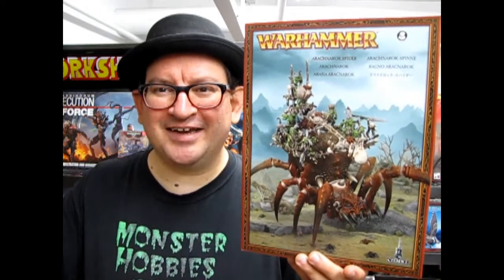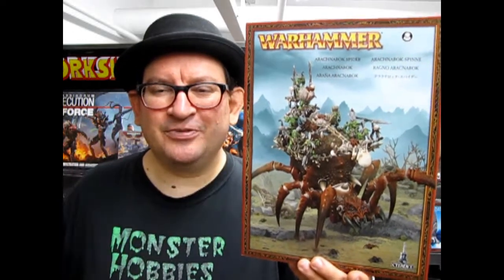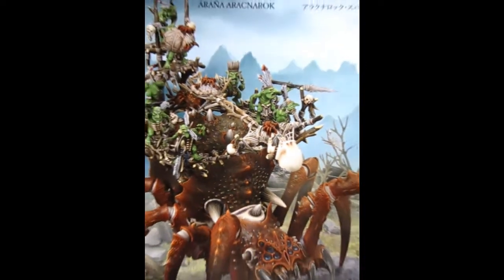What's In The Box? Gloomspite Gitz Arachnarok Spider - A Model Kit Unboxing Video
Creeping out from their web-wreathed Shyishian layers, Skitterstrand Arachnarok Spiders burst through temporary Realmgates to snatch up their prey, biting off heads, injecting paralyzing venom, and dragging choice victims away into the darkness.

In today's Monster Hobbies Age of Sigmar Battlefield, we ask "What's in the Box?" as we look at the Games Workshop  Gloomspite Gitz Arachnarok Spider. This is a model kit unboxing video that I hope you will enjoy!

The Arachnarok Spiders are lumbering monsters of chitin and dripping fangs. They crawl forth from bone-filled pits, over the accumulated corpse mounds of the Grots’ offerings, ravaging any army they are sent against. Blades, bolts and bullets are turned from their thick hides as their legs spear warriors, driving them into the ground before the Arachnaroks sink gigantic fangs into them. On the Arachnaroks’ backs, the Spiderfang Grots mount crude howdahs. These are sometimes used to carry catapults that fling spider-filled webs at their enemies, and often serve as platforms for their wizards to unleash their stinging green sorcery.

This multi-part plastic kit contains 86 components with which to make your Arachnarok Spider truly unique, including a flinger and a catchweb spidershrine. There are also eight Spiderfang Grot crew for the howdah, many tiny spiders to adorn the base and a Spiderfang Shaman. The Arachnarok Spider stands atop a Citadel 160mm Round base.

If you like these classic Games Workshop model kits, then the Games Workshop Gloomspite Gitz Arachnarok Spider model kit is perfect for you!

You may ask yourself "Where can I purchase the Games Workshop Gloomspite Gitz Arachnarok Spider?".

If you want to see all of our current Games Workshop model kits, please

Gloomspite Gitz Arachnarok Spider - A Model Kit Unboxing Video. It means a lot to us!